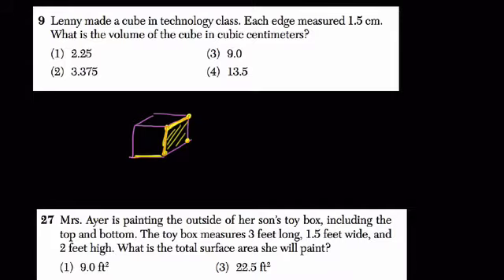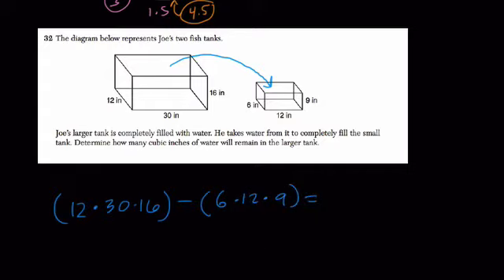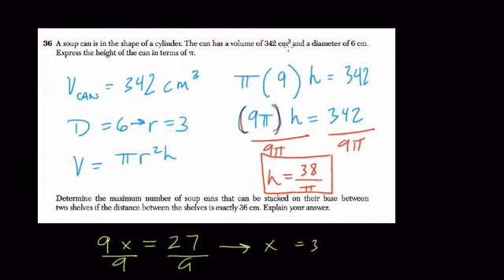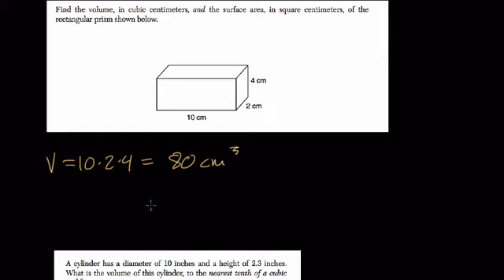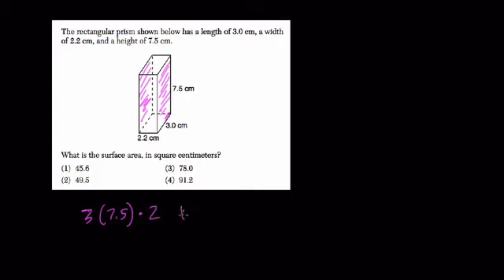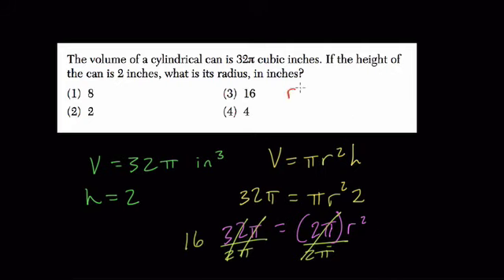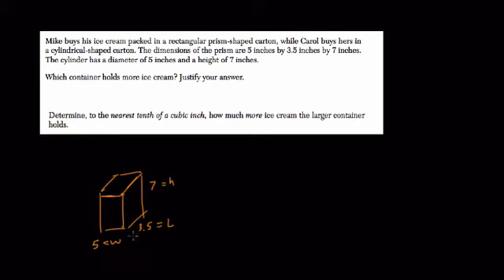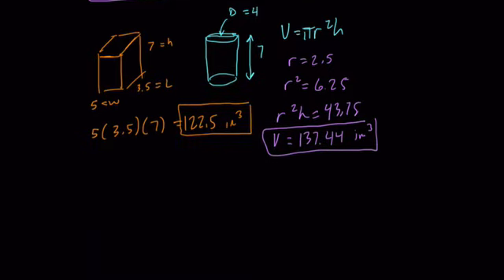quiz 13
In this integrated algebra collection, we review a series of problems dealing with volume and surface area